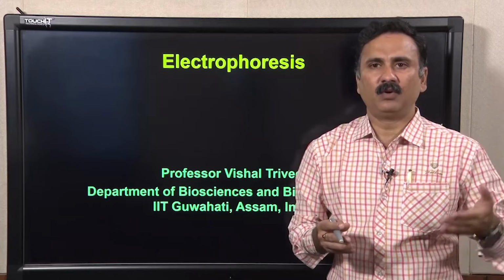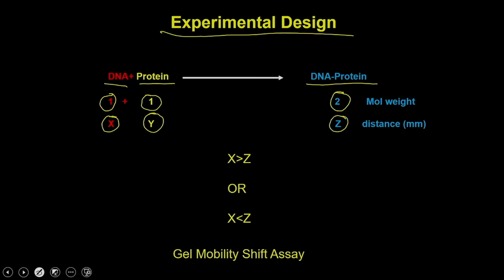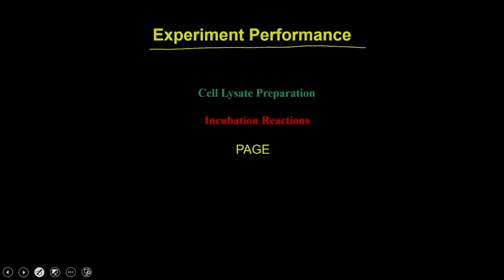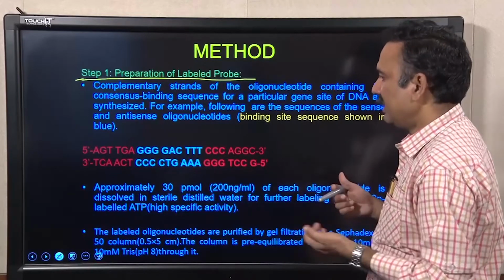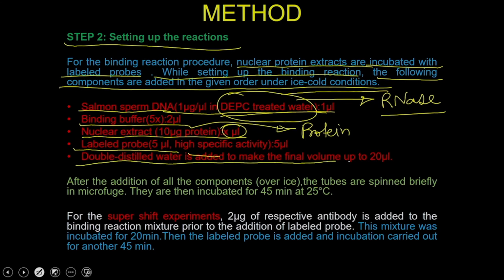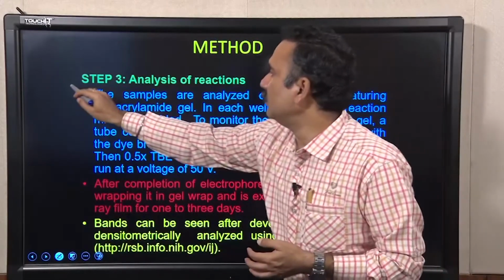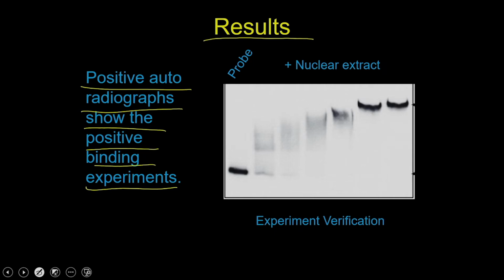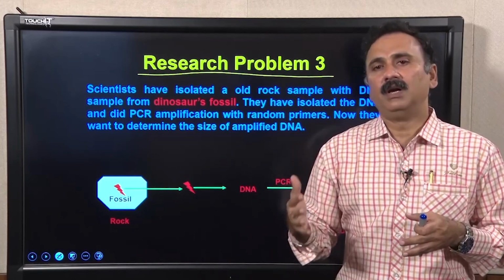Scientific Questions (Part 3)swayamprabha